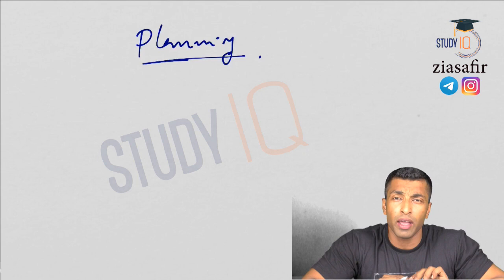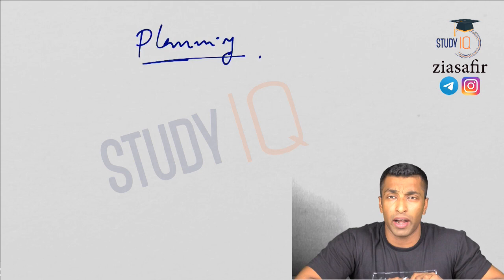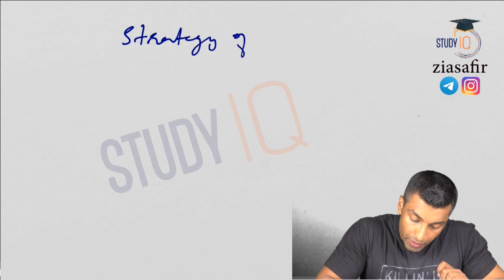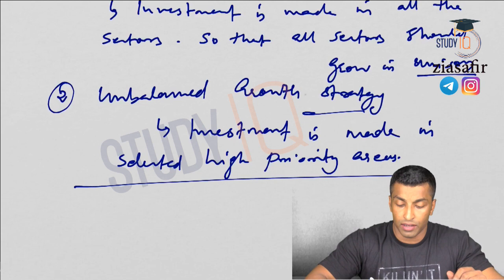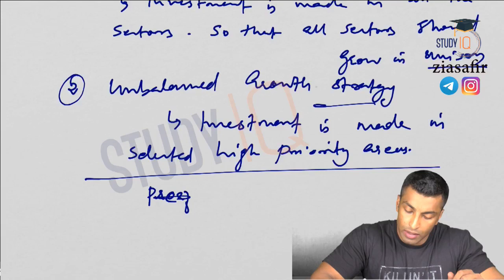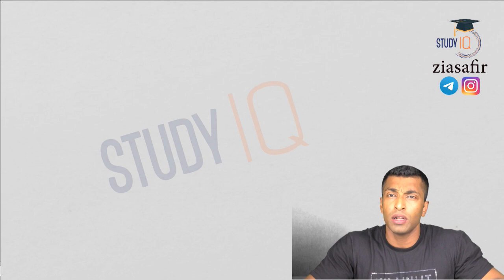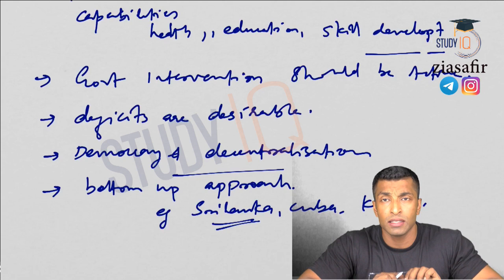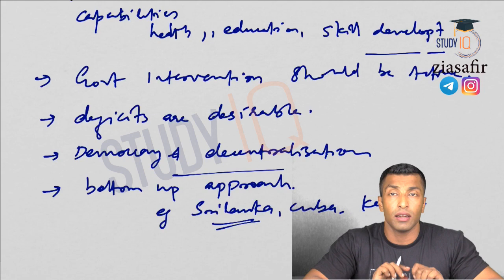Economic Planning - Strategies of Planning, Amartya Sen Vs Jagdish Bhagwati, Gujarat Vs Kerala model